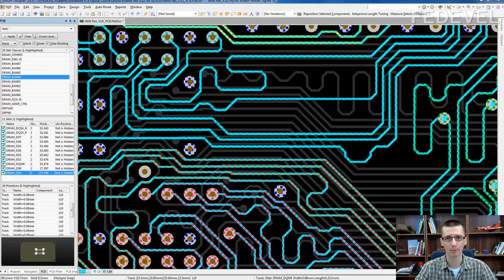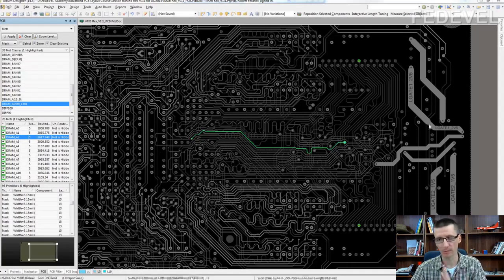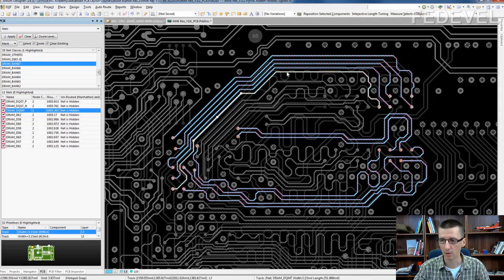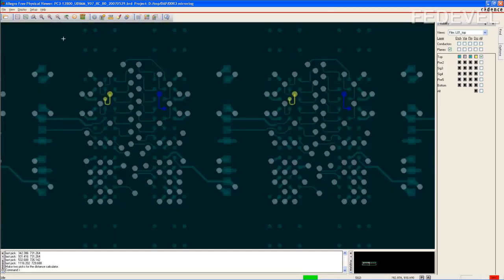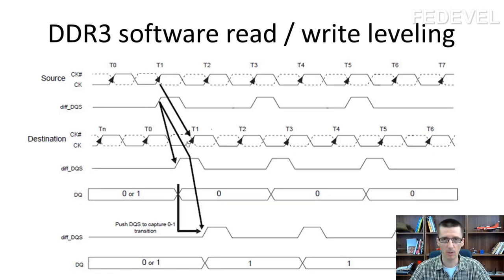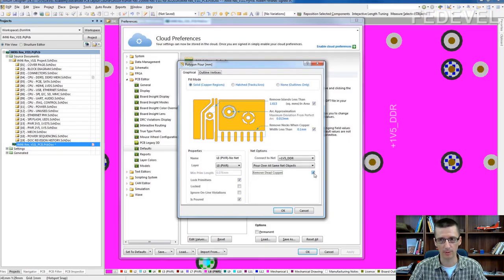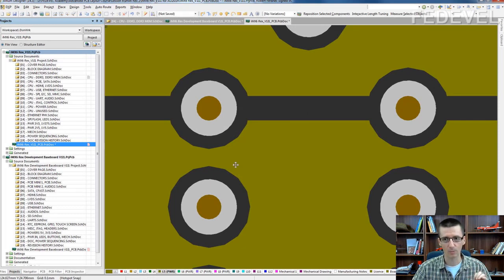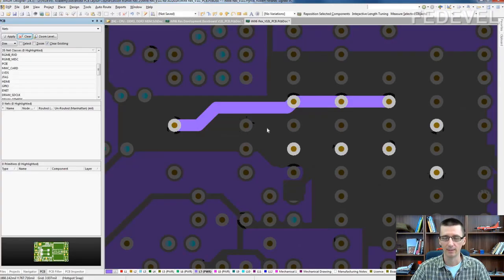Schematic & PCB Design Course - Video 6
Course: Schematic & PCB Design
by Fedevel Academy